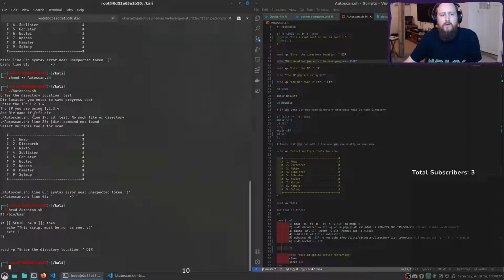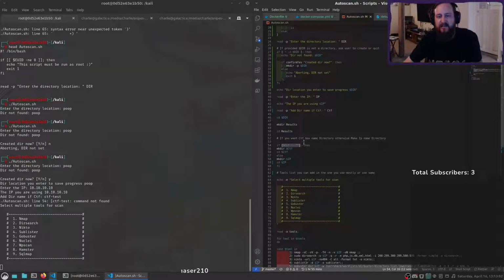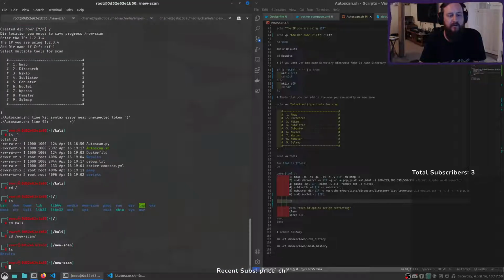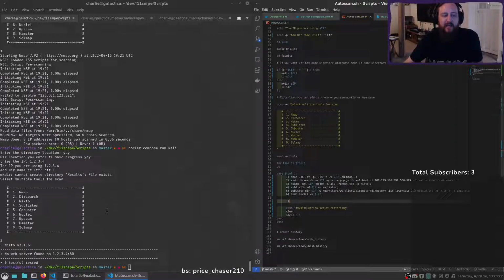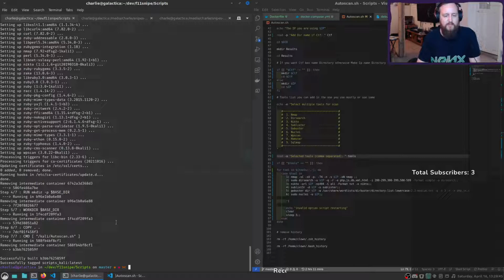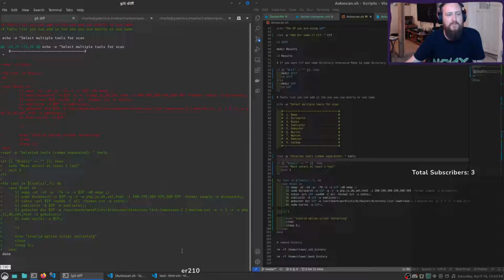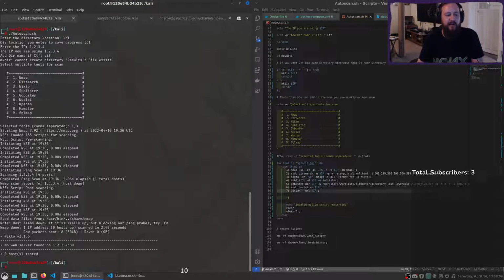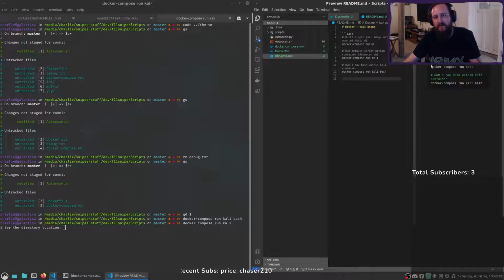Bash scripting with Divine Clown!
Digging into a bash script to help automate different scans for different machines & scenarios!